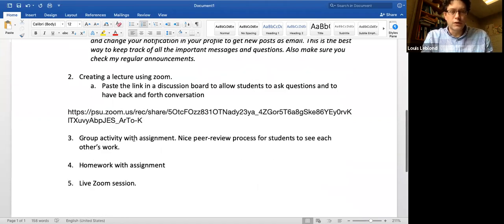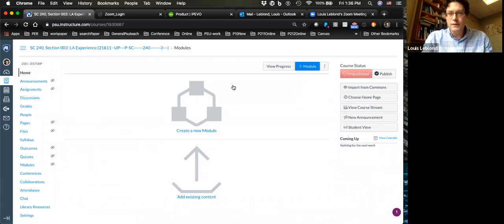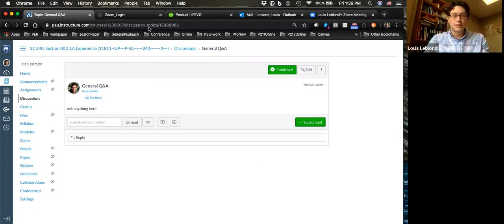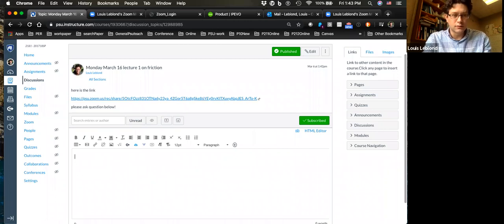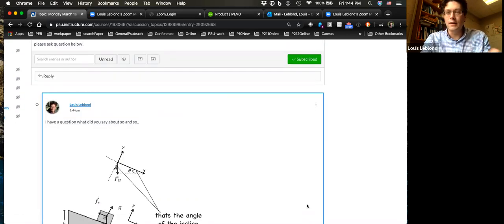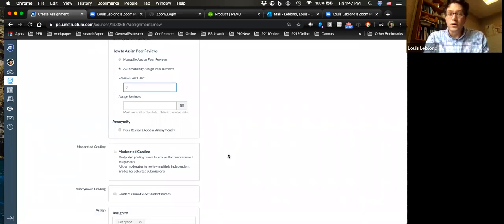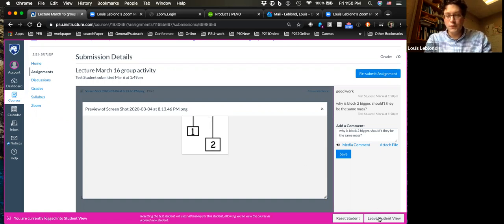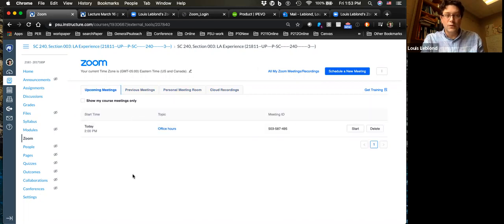How to Convert a Residential Course to Canvas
Louis Leblond (Associate Teaching Professor of Physics at Penn State) walks us through how he converted a residential course into an online experience using Canvas.